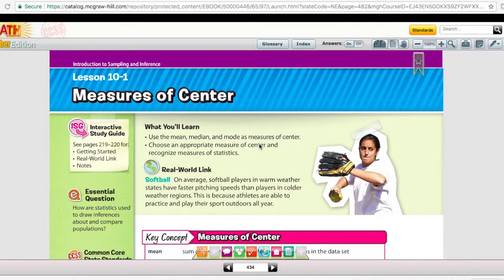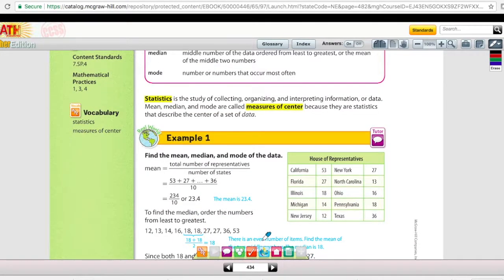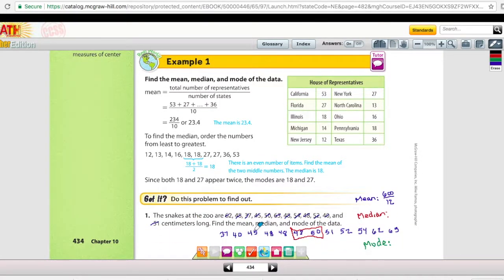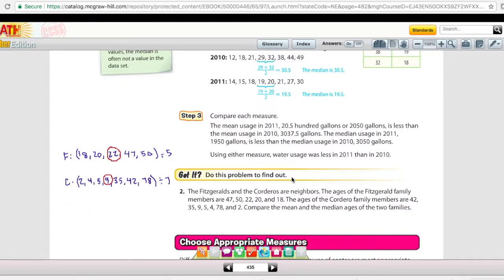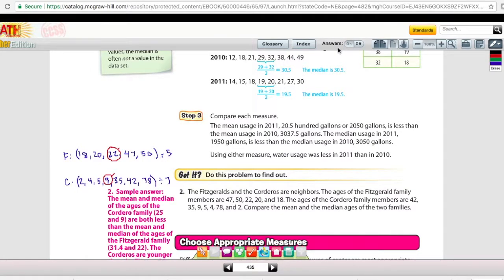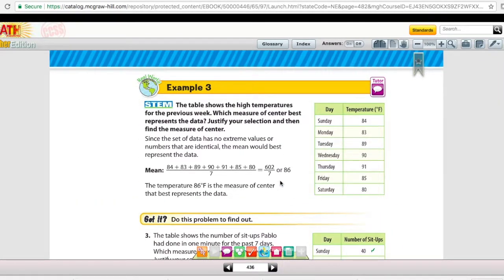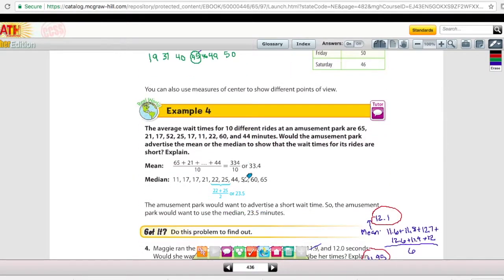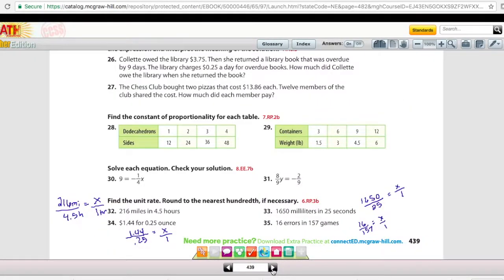Lesson 10-1: Measures of Center